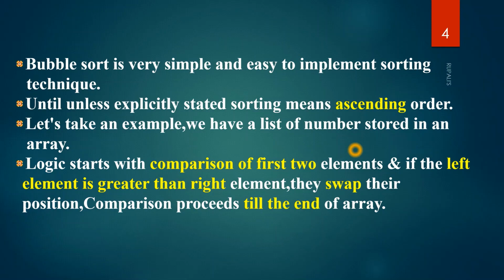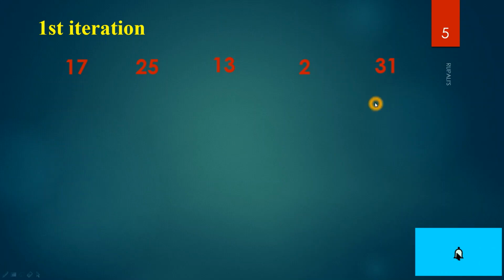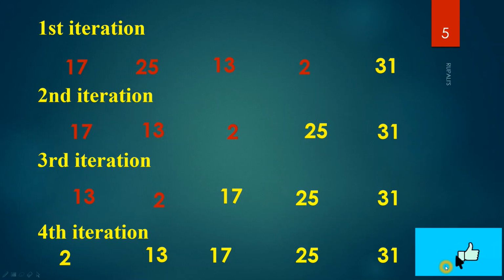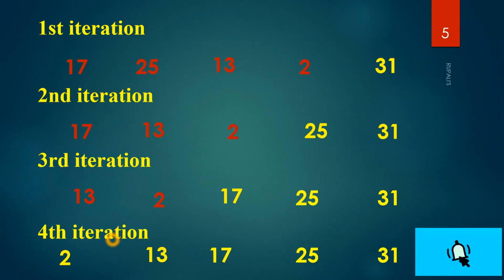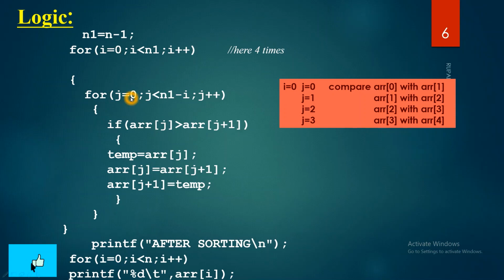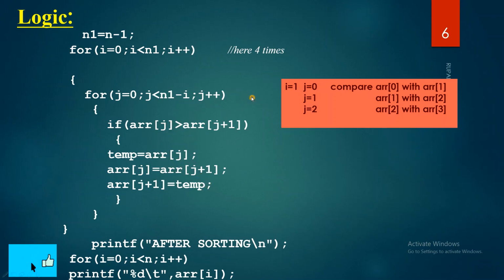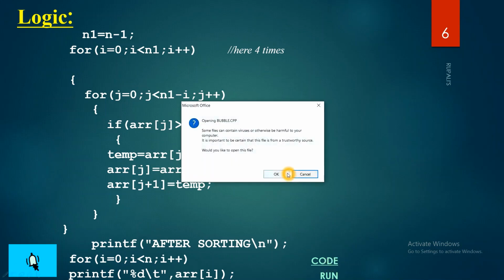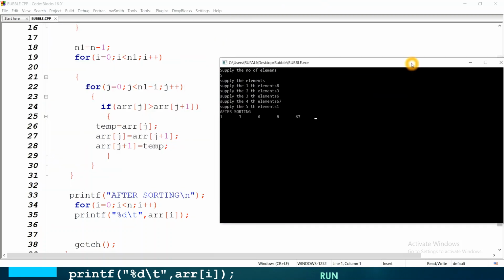💚🍮EASY WAY TO START ARRAYS IN C(PROGRAMMING EXAMPLE)(BUBBLE SORT)(PARTIV)💚🍮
Bubble sort discussion(Animated),corresponding C Coding